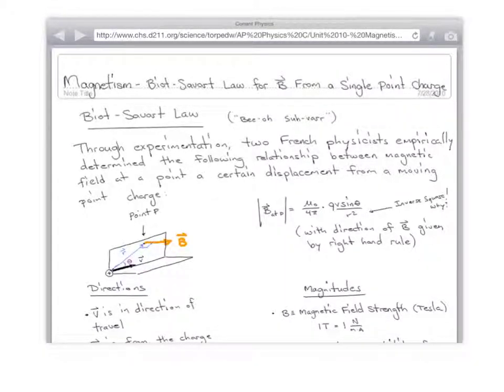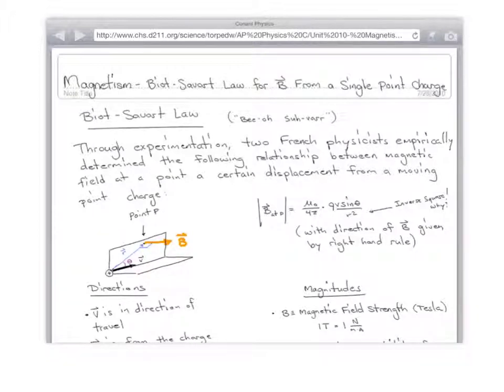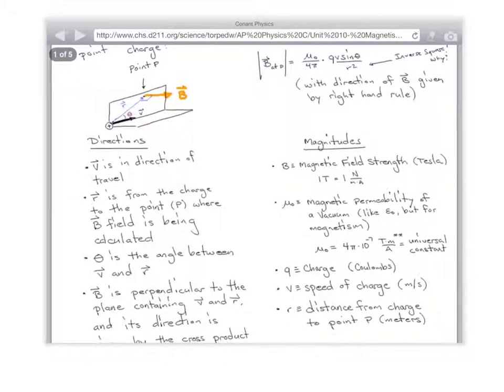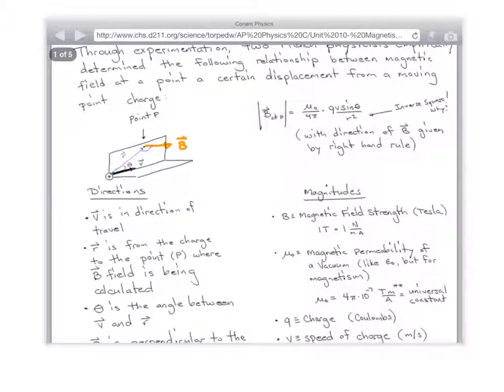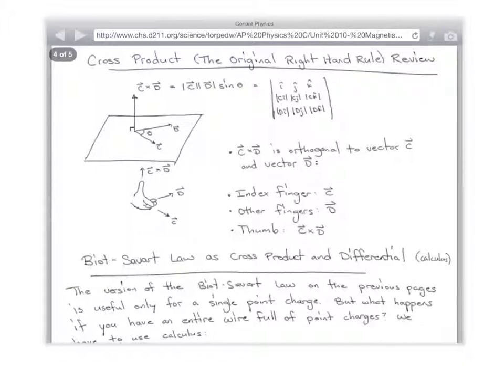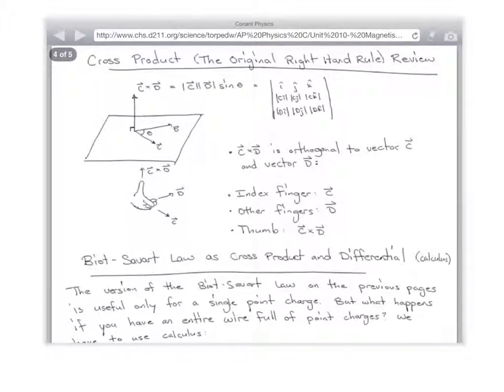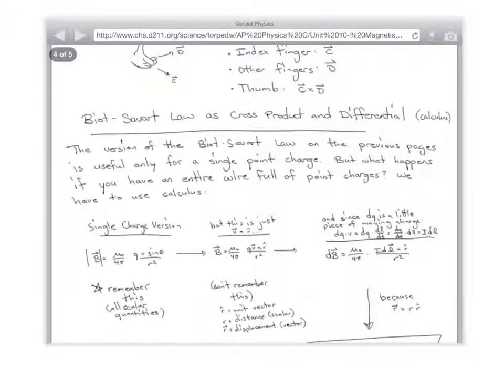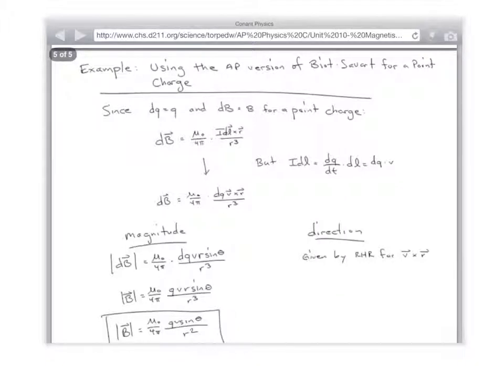Biot Savart Law - AP Physics C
Explanation of the Biot-Savart Law for determining the strength and direction of the magnetic field produced when a charge is moving.  This includes an explanation of the cross product and the right hand rule.